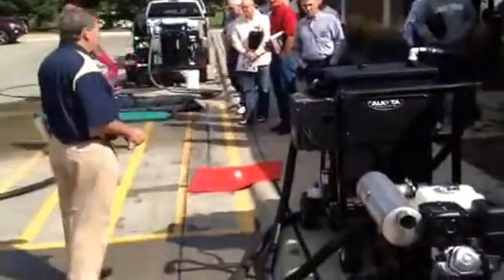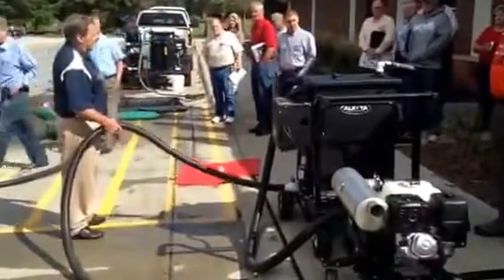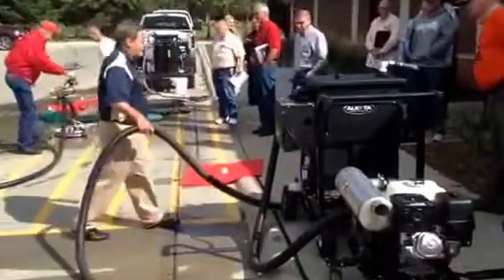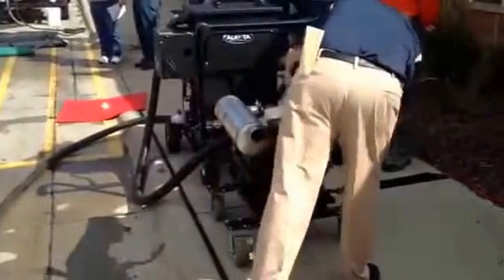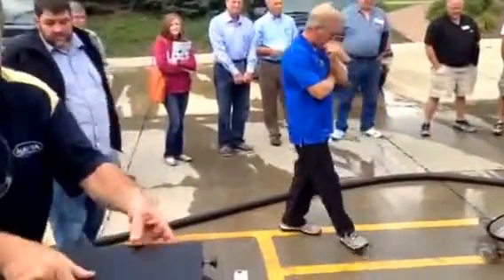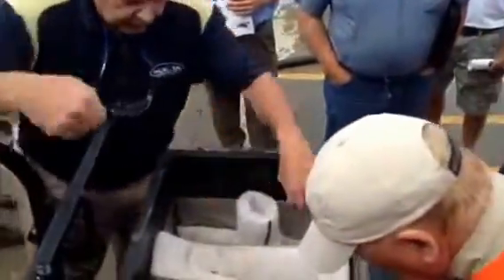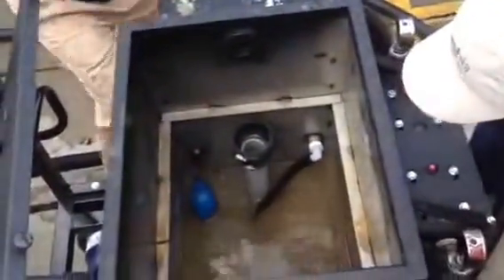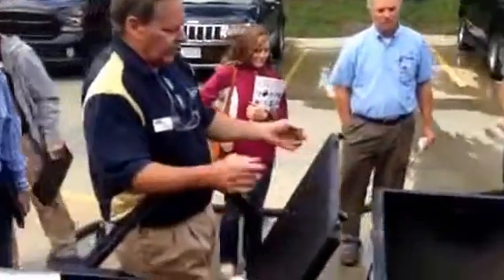Vacuum Recovery System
Pressure Washer Recycling - Protecting the environment from wash water runoff and complying with governmental storm drain regulations is simple, economical and effective with the VRS. Vacuum recovery system will capture your wash water so you can filter or dispose of depending on your needs. Vacuum recovery systems feature dependable vanguard engines and sutorbilt vacuum pumps. You can connect to a surface cleaner while washing flatwork or reclaim from wash mat or wash area. This will keep you compliant with the EPA’s clean water act. If you need to filter and reuse your water you can pair with a VFS system for high volume filtering. With the support of your local Alkota dealer we can find the correct solution for you.